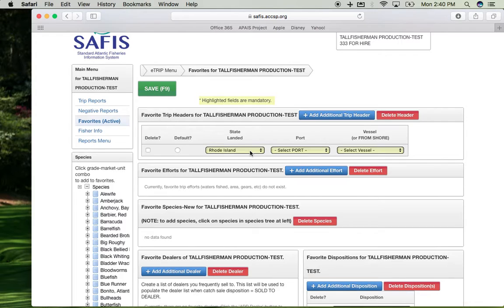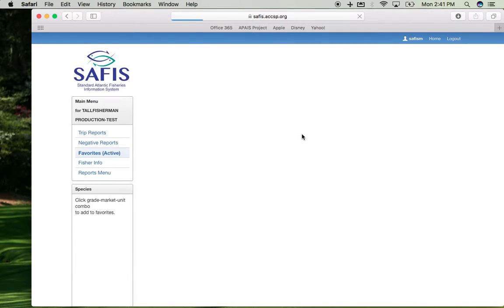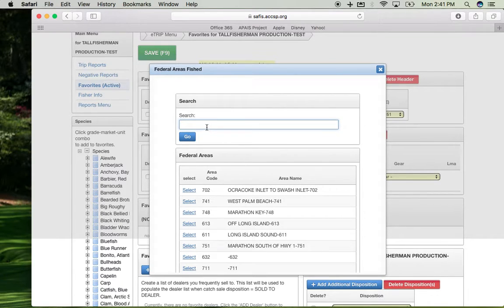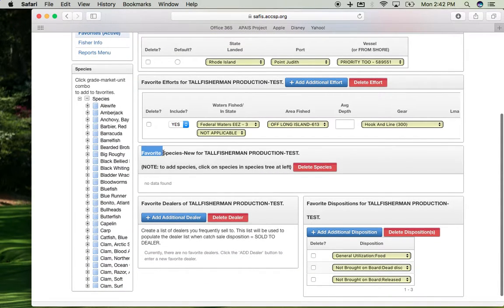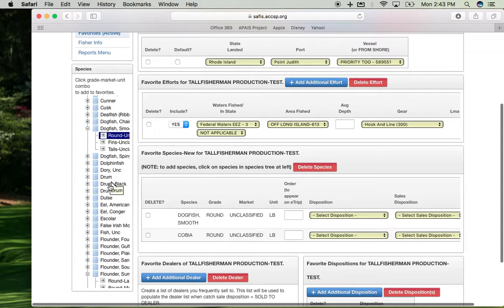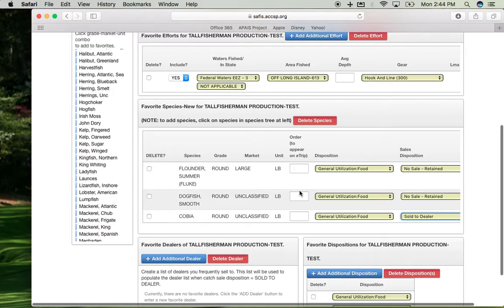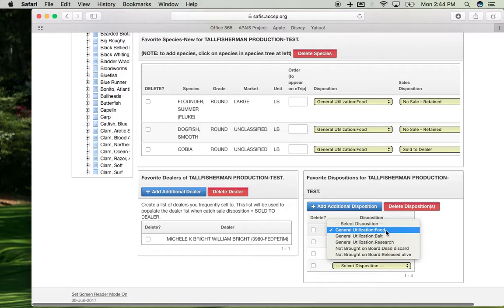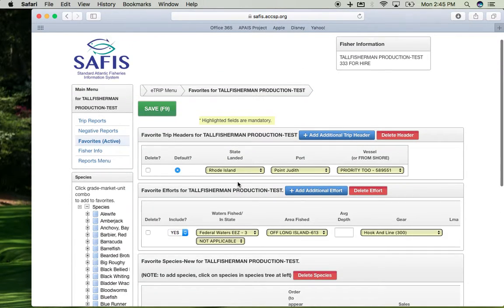For-Hire Electronic Reporting: Adding Favorites Online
Learn how to add favorites on the SAFIS electronic reporting web portal.